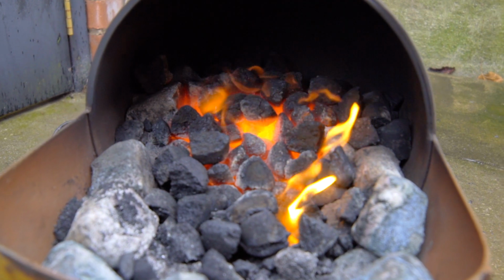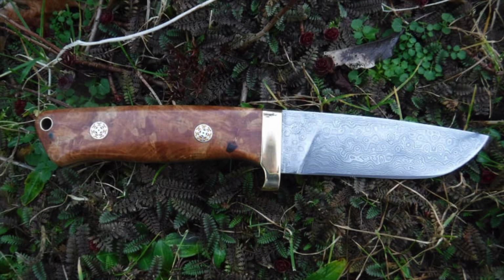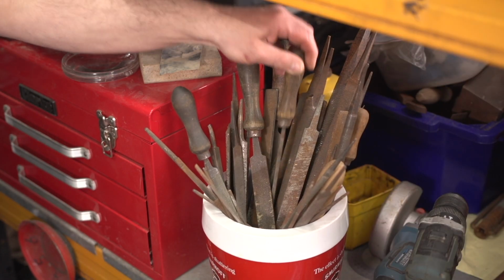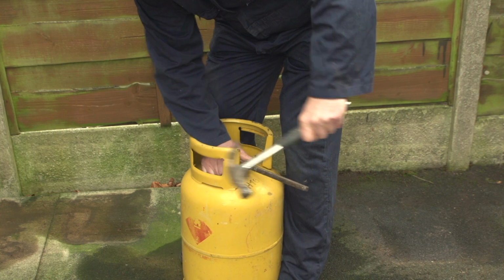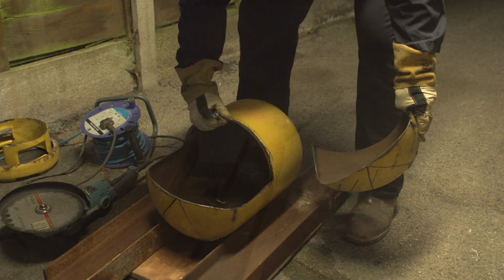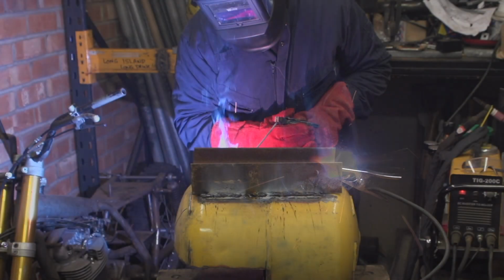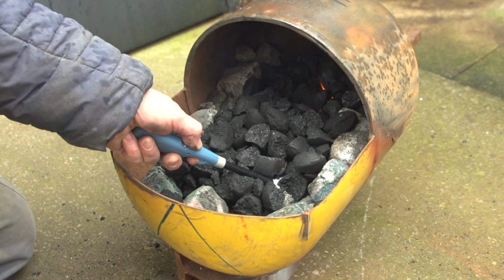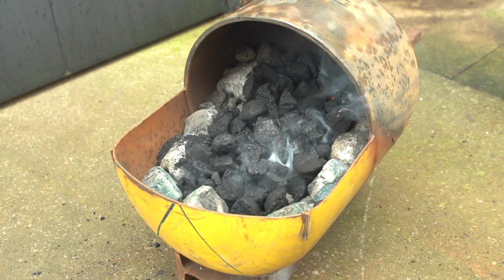Easy DIY Knife Forge With Cheeky Colin Furze Tribute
An easy DIY forced air forge with a cheeky Colin Furze tribute thrown in at the end.
Inspired to build a forge in order to make a bushcraft knife after visiting my friend Huw Jones of Ynys Twca on the Island of Anglesey, North Wales,
I came up with the idea of using an old propane cylinder which would have air forced into it to aid combustion and get the coals up to the required temperature to heat treat the old file Huw had recommended I use. When lighting the forge became an issue I was inspired to wonder what the inventor and daredevil Colin Furze would do in a situation like this, then I remembered his great video about a jet powered vacuum cleaner and everything fell into place.

Restore and Make is dedicated to the restoration of antique and vintage tools, if ever we find an interesting tool we will video the process of it's repair and show, in depth, what we do to restore these fascinating parts of history. We also have a great interest in the great outdoors and bushcraft and will bring you short informative films on that subject as well.